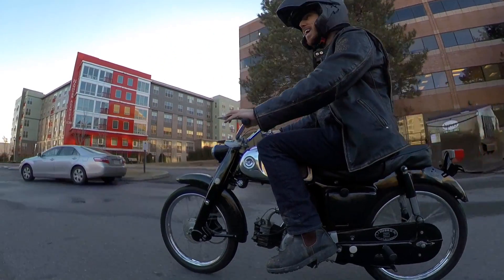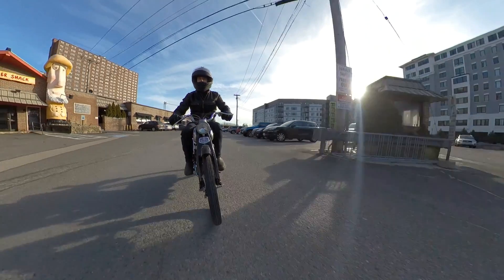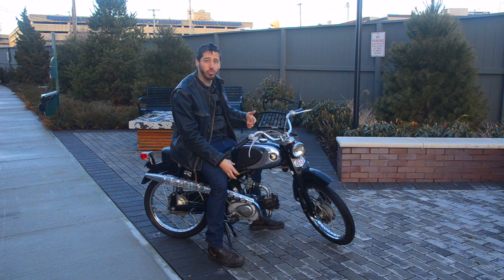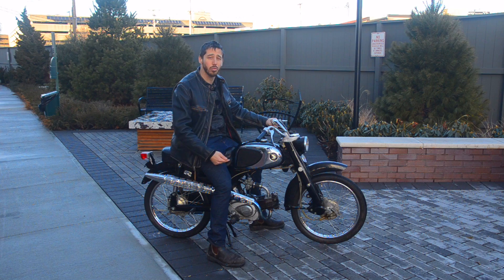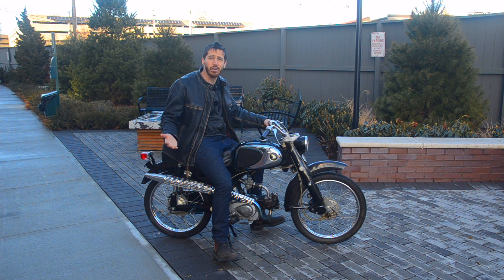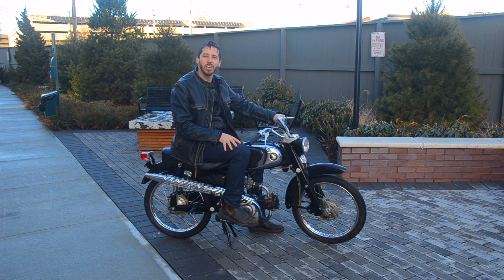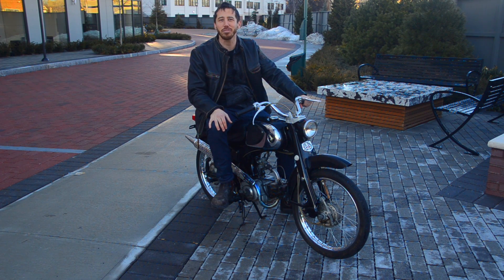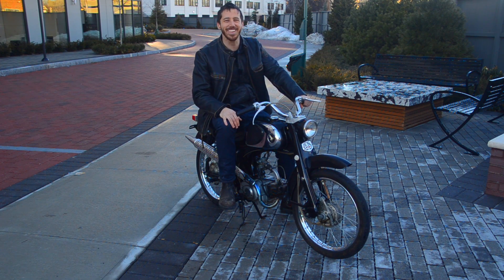DIY electric motorcycle conversion with 1969 Honda - Part 1: Planning